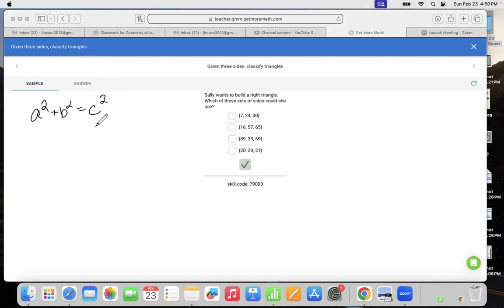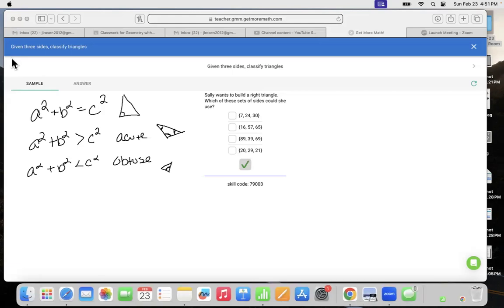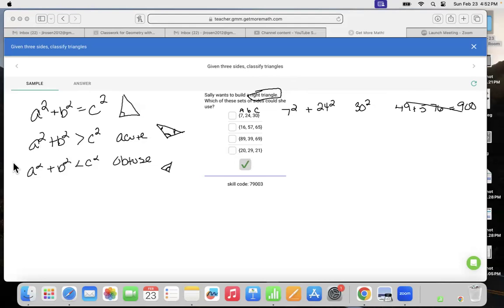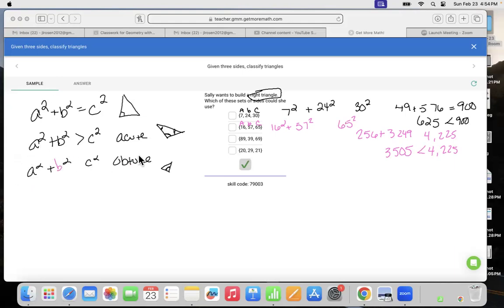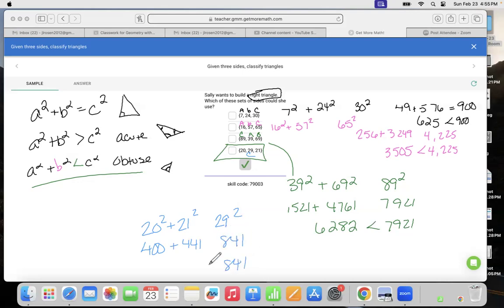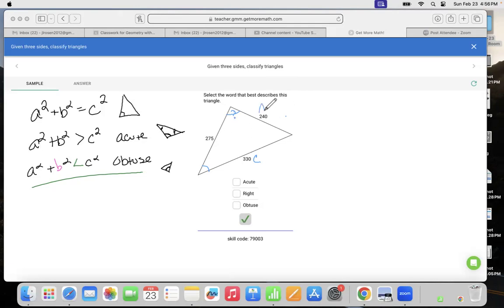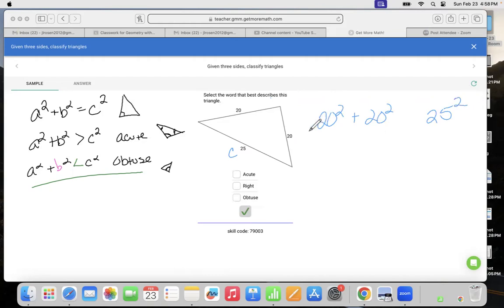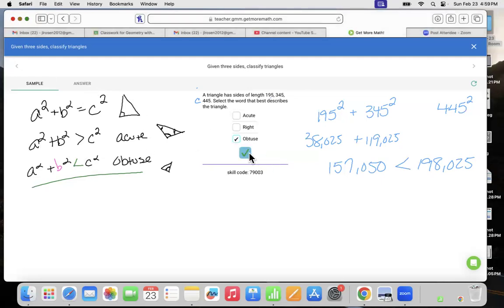Given three sides, classify the triangle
This is called a Pythagorean Triple.

Write down the information at the top left of the screen. Use it as you are starting to practice these problems. Once you use the notes a few times, you will most likely remember what to do in order to solve the problems.

If you need to schedule a 1:1 just let me know.